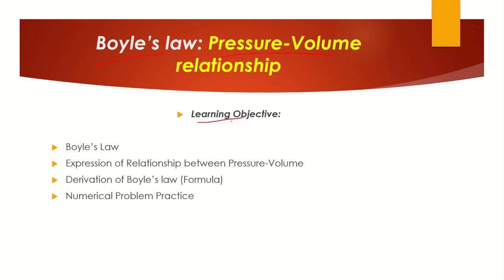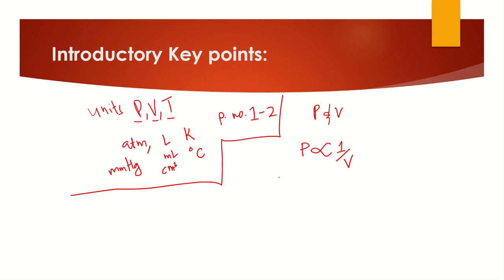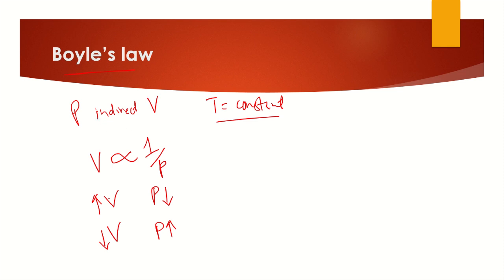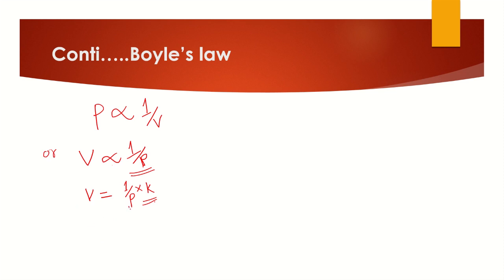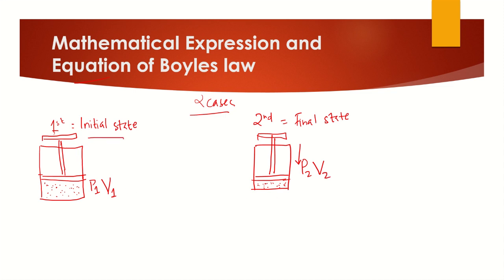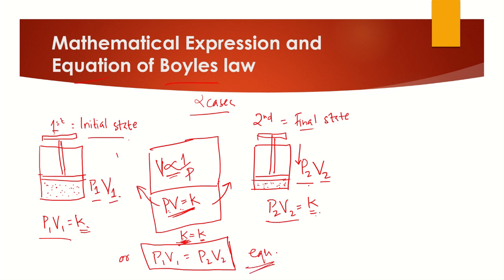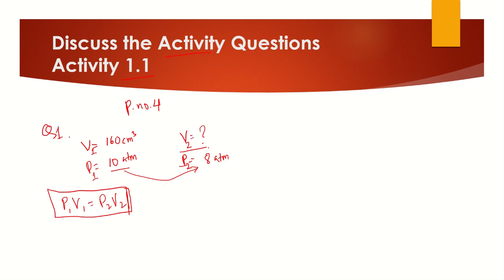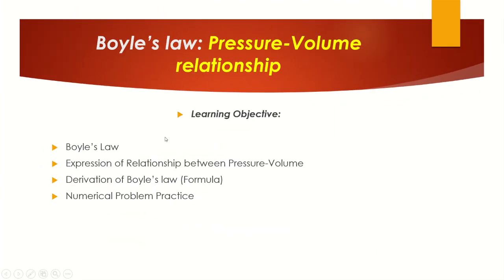Boyle's law (Gas law 1)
Explanation of Boyle's law and its mathematical expression made easier with solving of numerical problems.